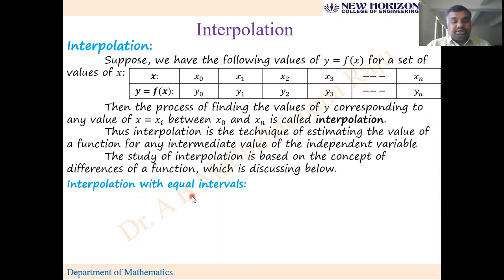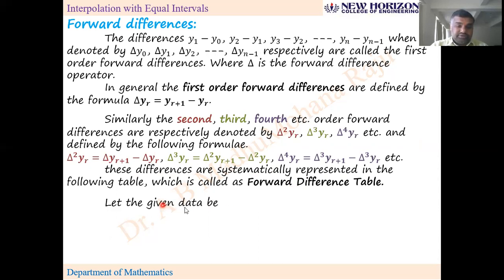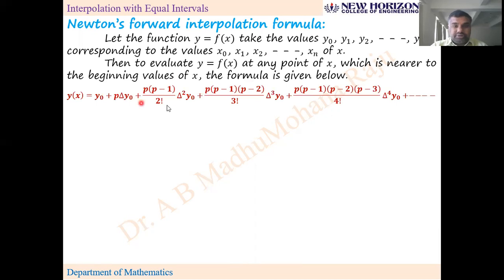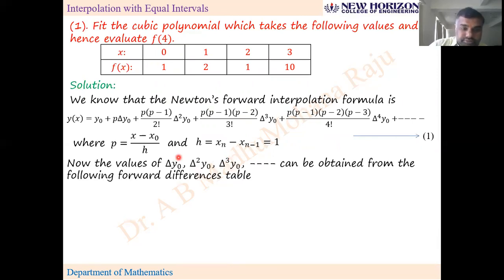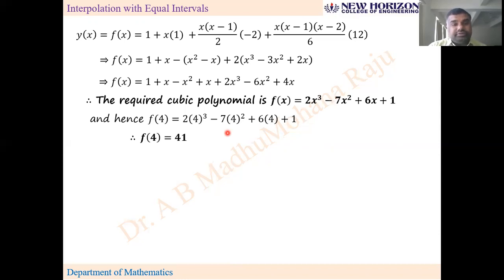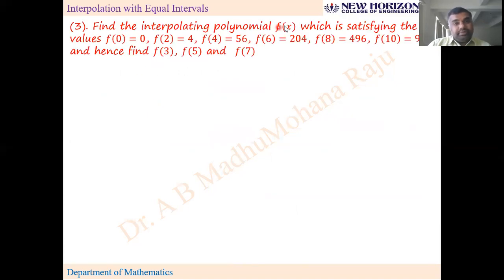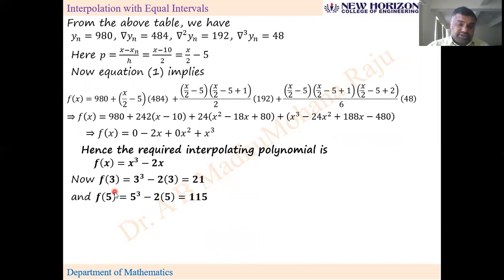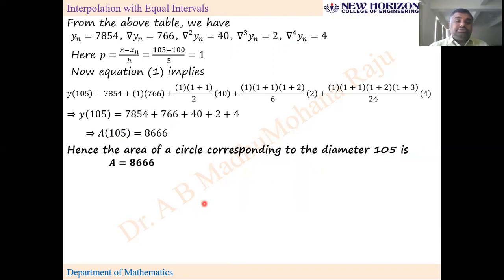Module-1: Numerical Methods - Interpolation with Equal Intervals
APPLIED MATHEMATICS – III
Course Code: 19CSE31/19ISE31  (Common  to Computer Science and Information Science)